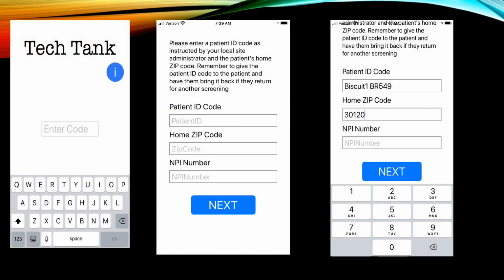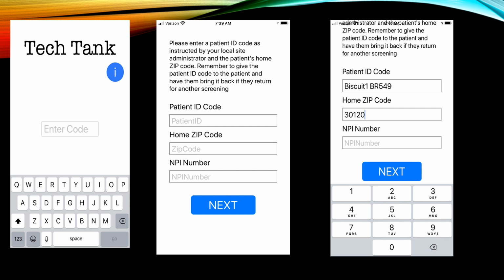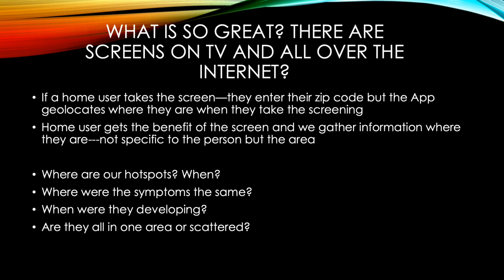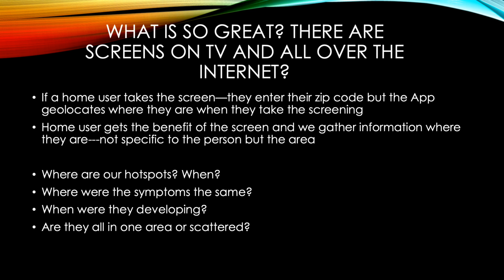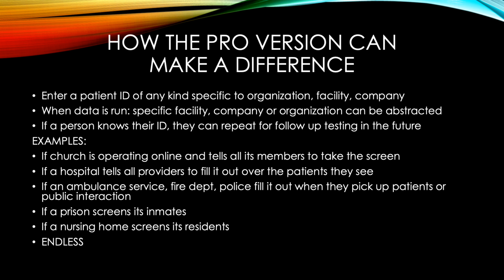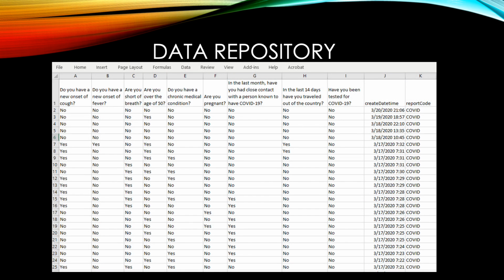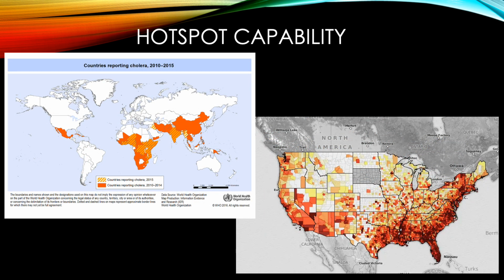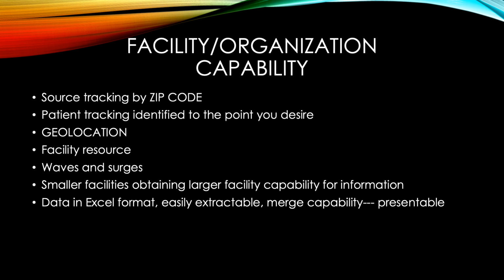TechTank Mobile App COVID 19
The TechTank Team developed a smartphone app for you to use anytime, anywhere, and at all locations. This video explains the value of the screening app for COVID-19 for healthcare providers and decision makers as they try to manage and stop the spread of this disease.